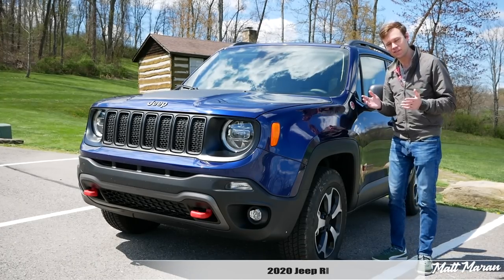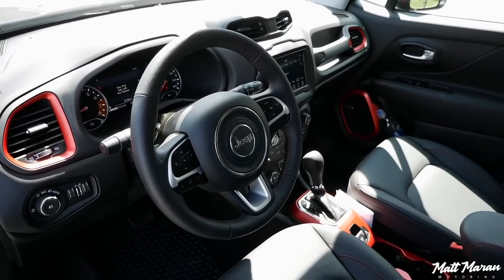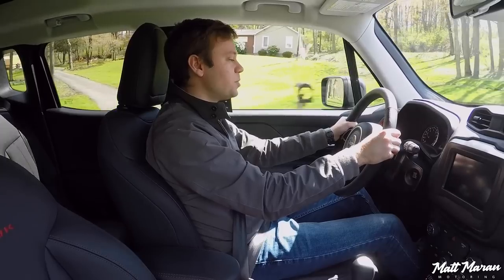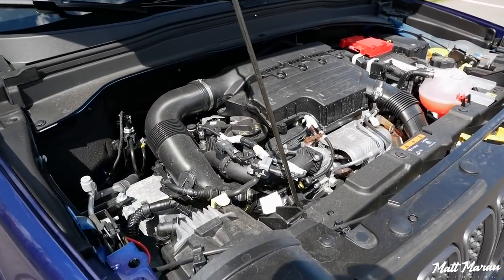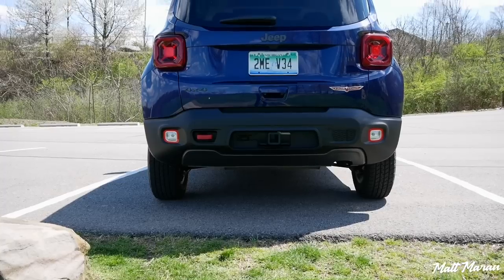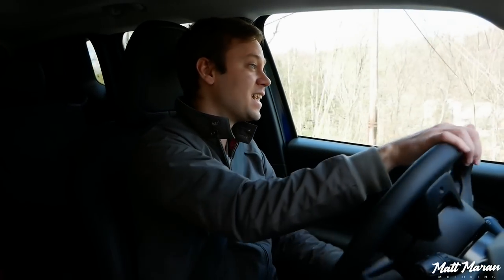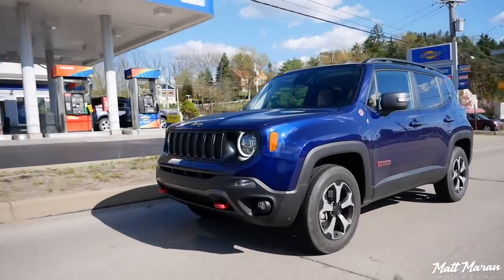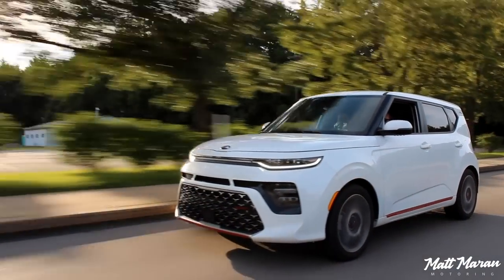The 2020 Jeep Renegade Trailhawk is Cool but Compromised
I spend a week with the 2020 Jeep Renegade Trailhawk with its new 1.3L 4 cylinder turbo engine and discover that while the Renegade is still unique and fun in this quickly expanding subcompact SUV segment, it requires some compromises. If you're interested in off-road performance or the Jeep character, the Renegade is still a great choice, but with many newer and more impressive competitors offering more features for less money, the Renegade is now becoming a tougher sell as it ages. What do you think of the 2020 Renegade?

Time stamps:
0:00 Exterior
1:46 Interior
2:34 Initial driving impressions
5:15 Acceleration
7:08 Handling
9:07 4WD impressions
10:34 Other impressions
11:21 Fuel economy
13:35 Pricing
16:16 Competitor comparisons
17:34 Final thoughts